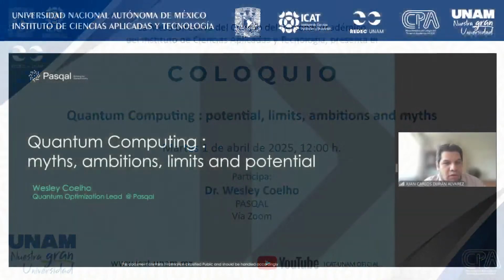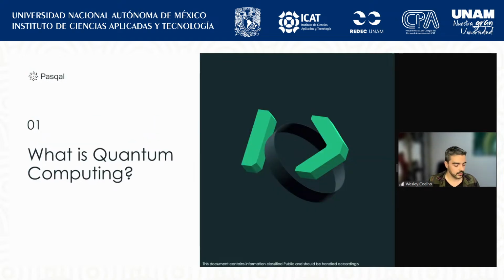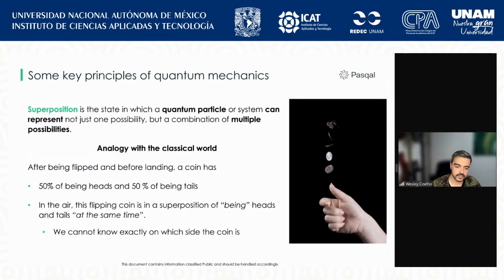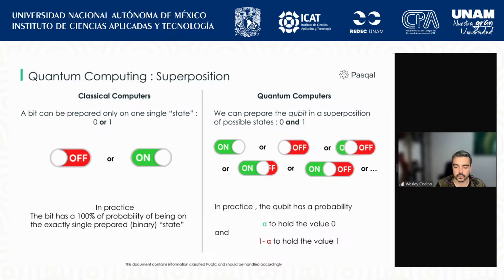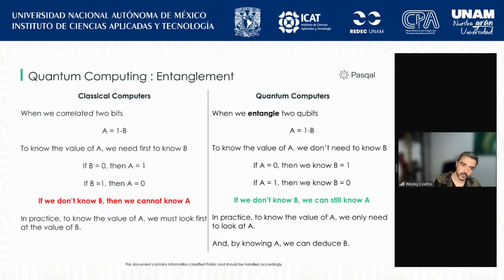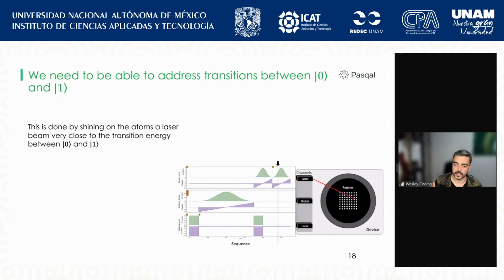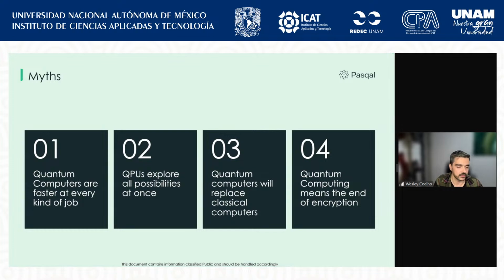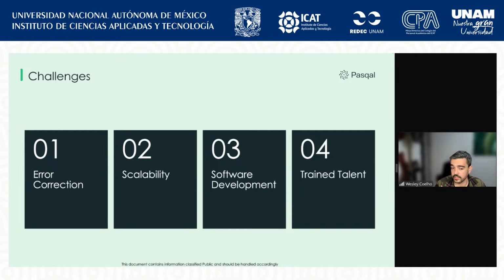Quantum Computing : potential, limits, ambitions and myths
Vía ZOOM
Semblanza
Dr. Coelho holds 2 engineering degrees: one in Industrial Engineering and another one in Computer Engineering. He also holds a Master’s degree in Models and Algorithms for Decision Support, and a Ph.D. in Computer Science, both with an emphasis on Operations Research (Applied Mathematics). Dr. Coelho's interests are mainly on Quantum Optimization and related applications, and he's currently leading the Quantum Optimization team at Pasqal. His work consists in developing innovative algorithms to extend the field of applications of our atom-based Quantum Computers.

Resumen
In this talk, Dr. Coelho will give a gentle introduction to quantum computers and related applications while exploring their potentials and limits on solving real-world problems. He’ll also walk the audience through the ambitious roadmap of this emerging technology and explore its different applications, from both academic and industrial point of views. Finally, He’ll address some open questions that researchers, engineers and quantum algorithm developers are still trying to answer.